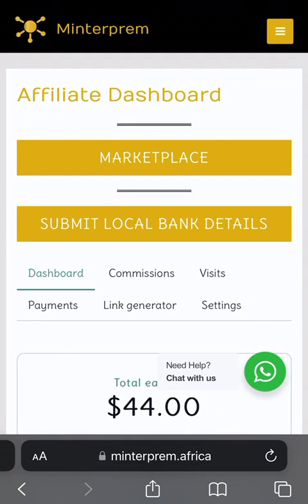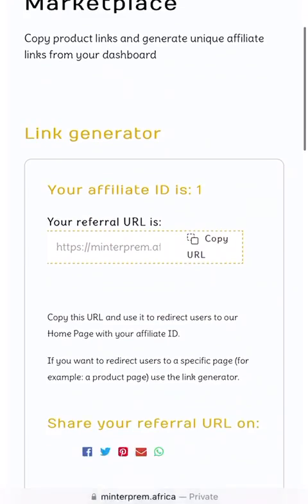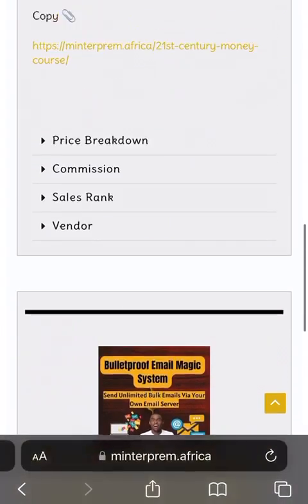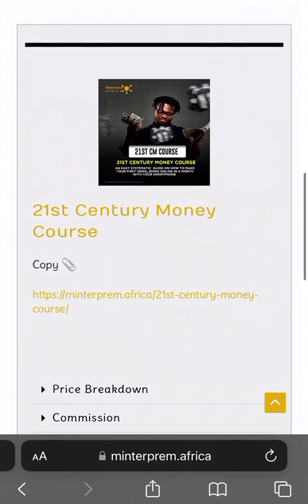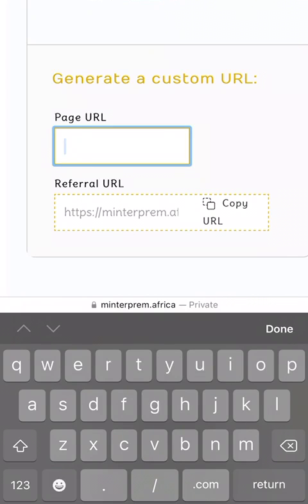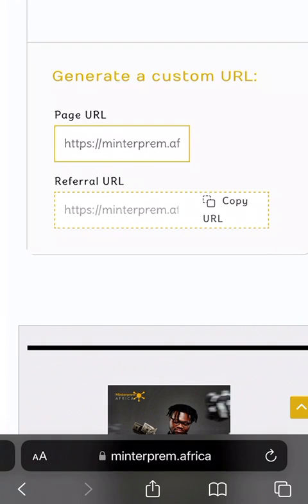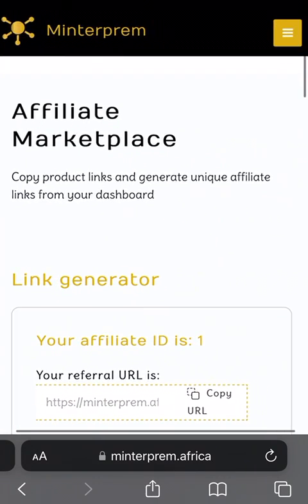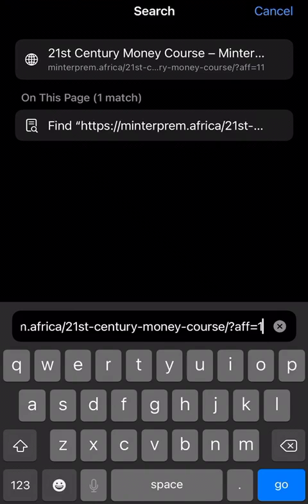How to Generate your Affiliate Link from Minterprem Marketplace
In this video, you will learn how to generate your unique affiliate link for any product you are promoting.